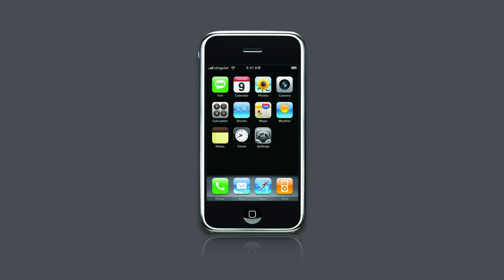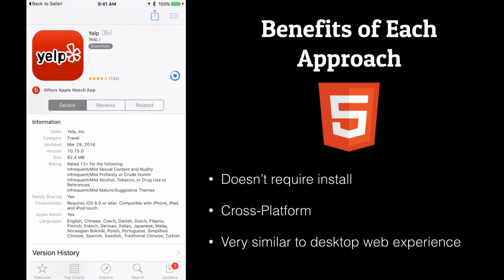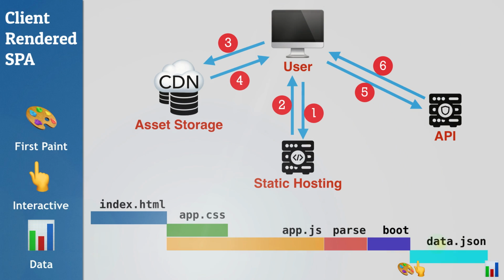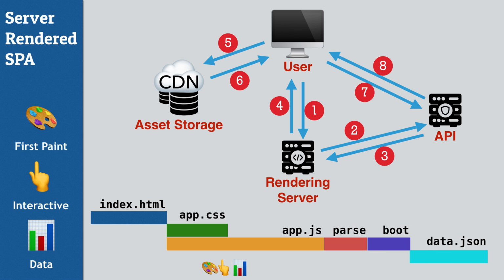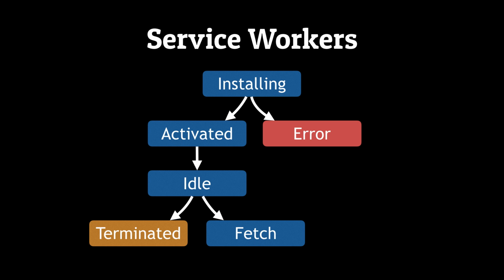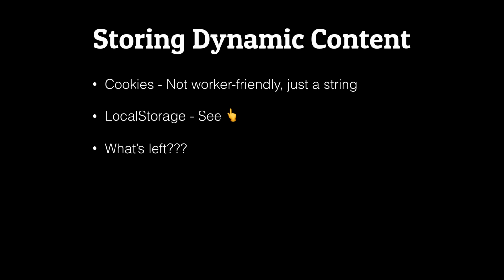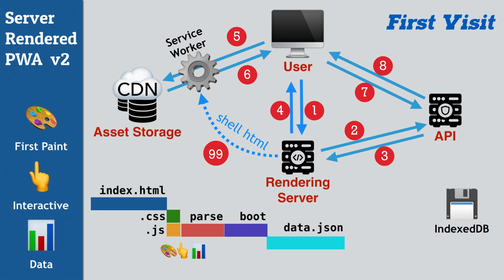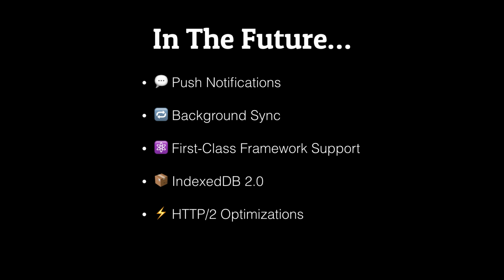Anatomy of a Progressive Web App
Growth of mobile web traffic has been outpacing desktop web traffic for years, and data reveals that users are likely to abandon experiences that too long to load.

Progressive web apps aim to be reliable, fast and engaging, regardless of form factor or quality of internet connection. We'll walk through several key aspects of PWAs, illustrating performance and usability improvements by showing quantitative comparisons to an equivalent "classic SPA".